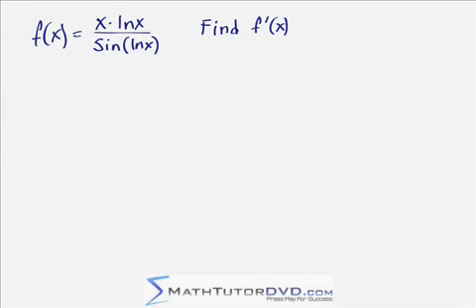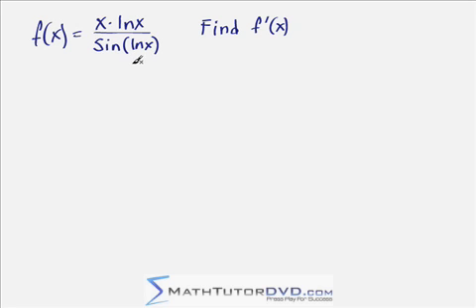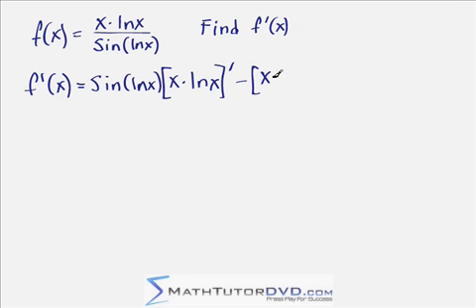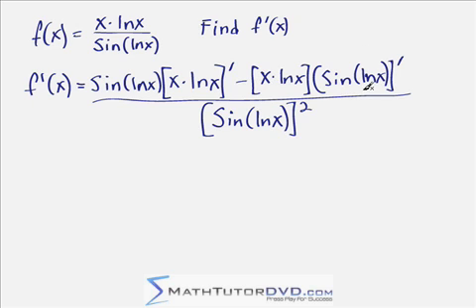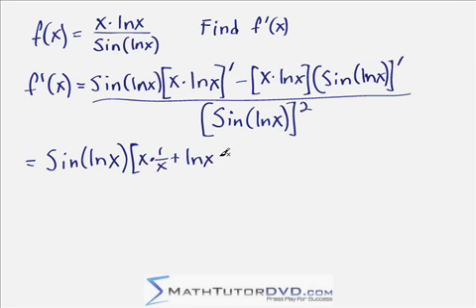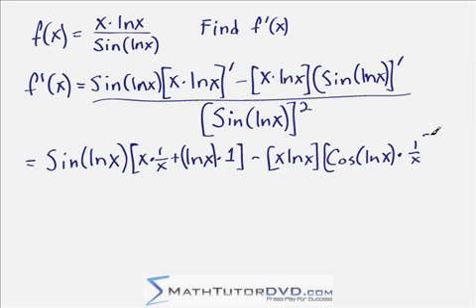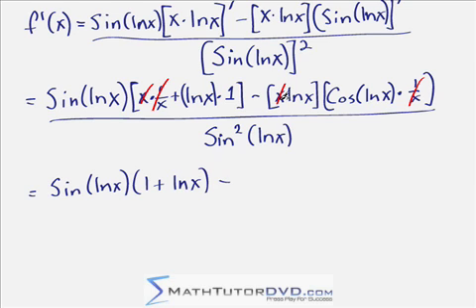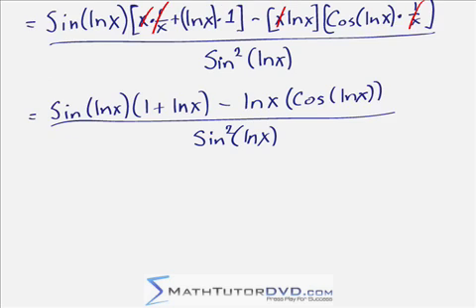Calculus 1 - Take Derivatives With The Chain Rule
Here we take the derivative of a function and use the quotient rule, multiplication rule, and chain rule of Calculus in order to arrive at the answer.